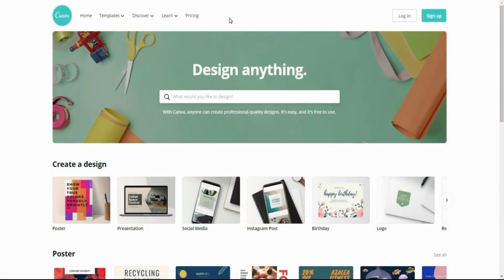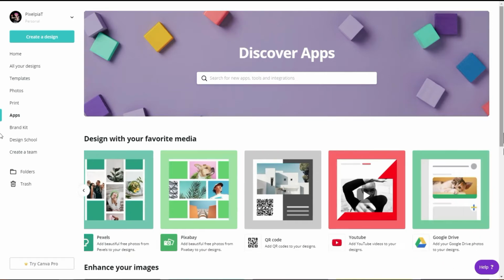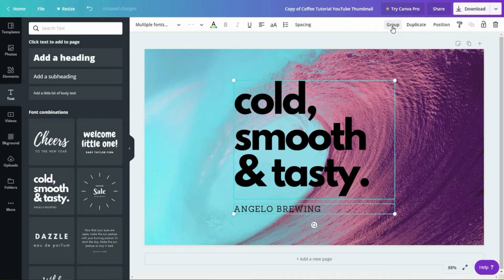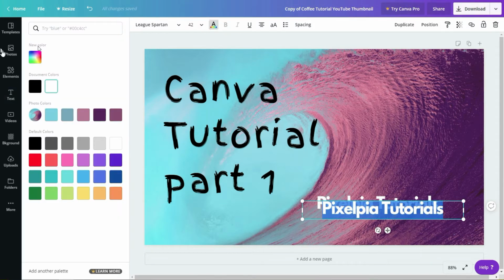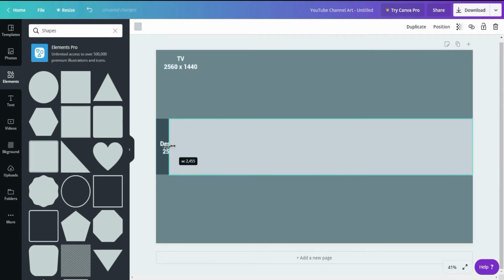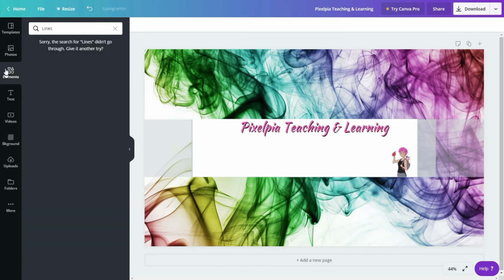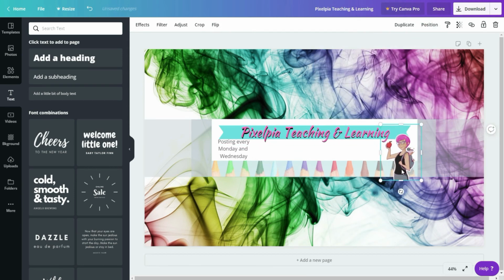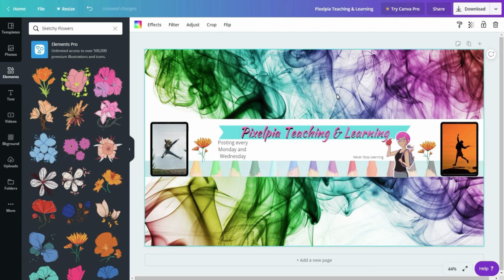Canva for beginners, all you need to know to start creating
Learn Canva with me is my first tutorial about Canva, a graphic creator web application, and in this first part, I will go over how to create a free account and the basics for creating on Canva. I will create a YouTube thumbnail, and YouTube channel art while showing you the functions of Canva.
In Canva you can create so much more than materials for YouTube, but I used these two to show you the different functions.
As I said this is about the free version and how to use it on a computer. I will do a second tutorial where I show you what the paid version gives you, so you can decide if it is worth the money for you to get a Pro Canva account.

Links are in the banner